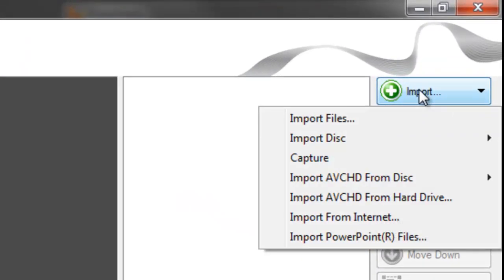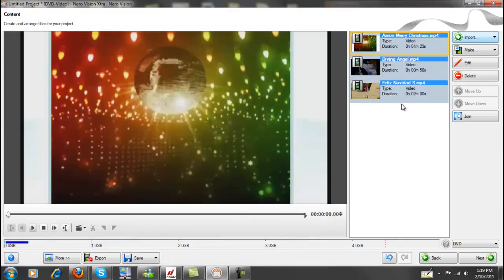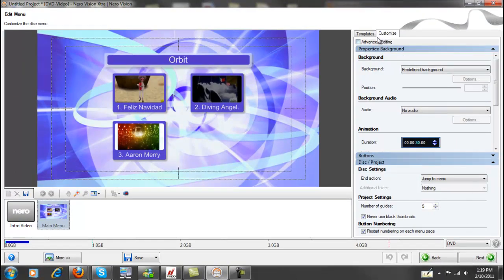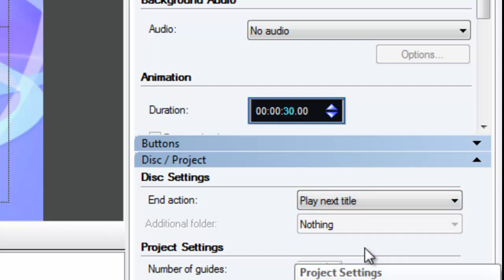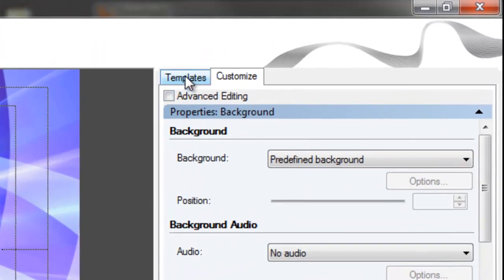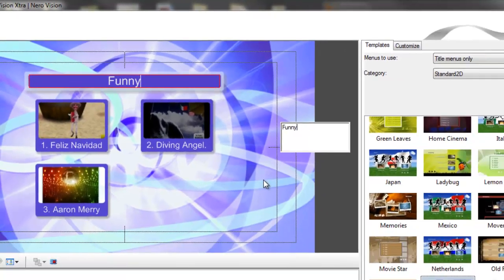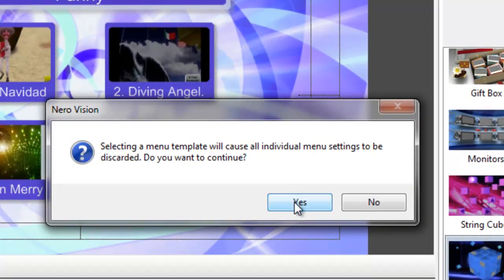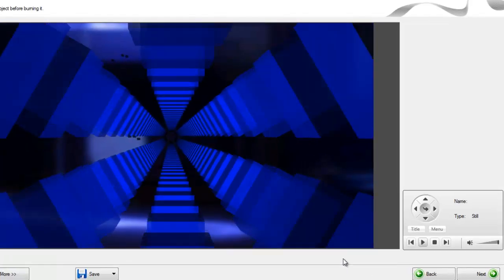Nero 10 Tutorial Nero Vision Customize the way your DVD Video Plays from Menu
Nero 10 Nero Vision Customize the way your DVD Video Plays from Menu
You can have your chapters play one after another or you can have them jump back to menu after each chapter is finished